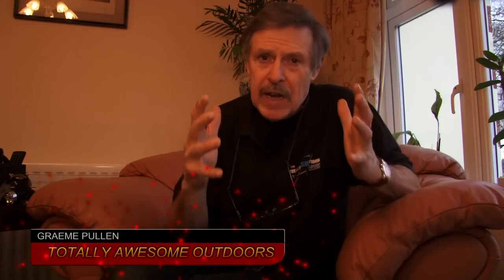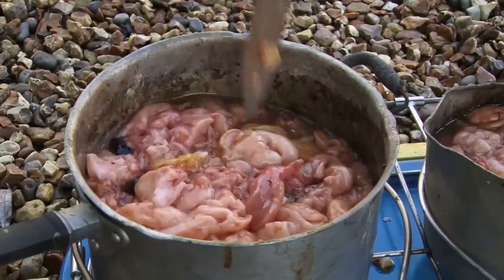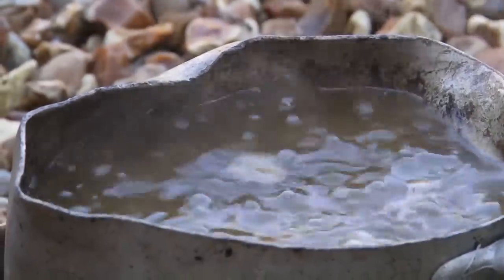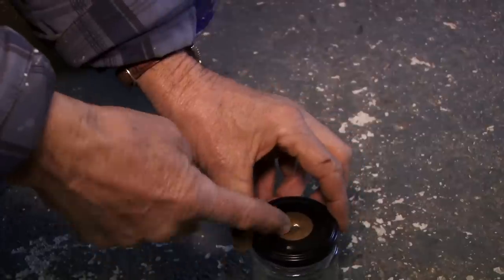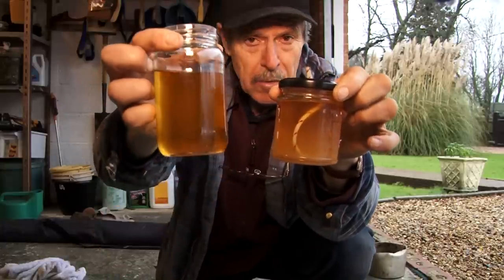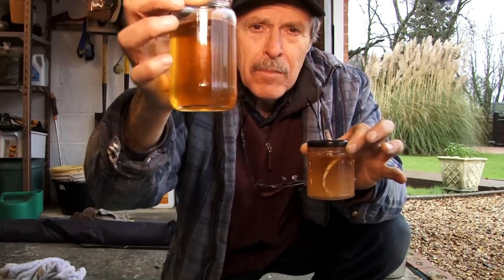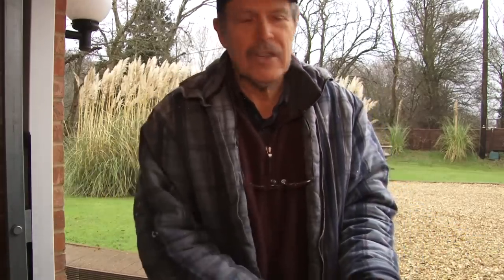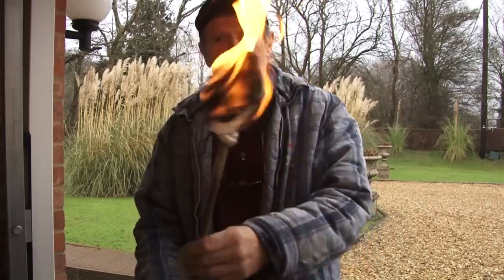How to make Survival Fire with natural oil | TA Outdoors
In this Totally Awesome Outdoors video, Graeme shows you how to make a survival light using natural fish oil! It's a great survival tip that you might end up having to do one day, you never know. It's important to gain these skills and to ensure that they are passed down to the next generation. This is the first of a number of Survival Tip videos which will be featured on the show.